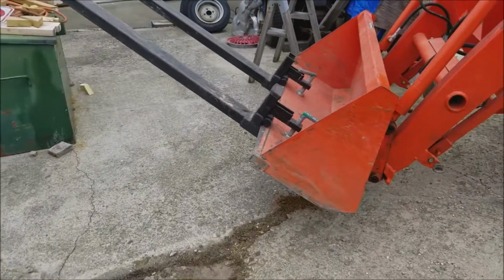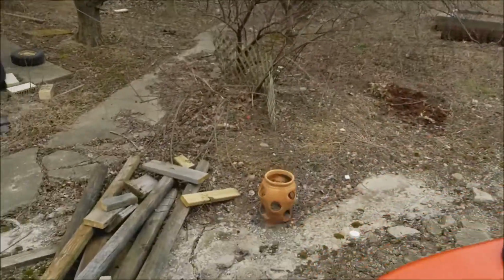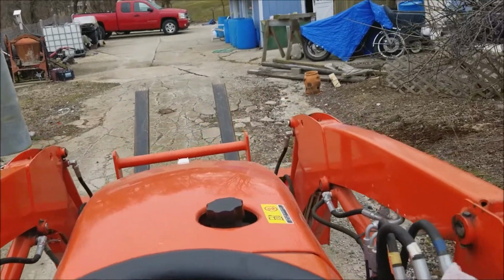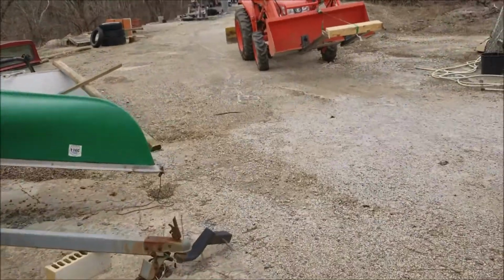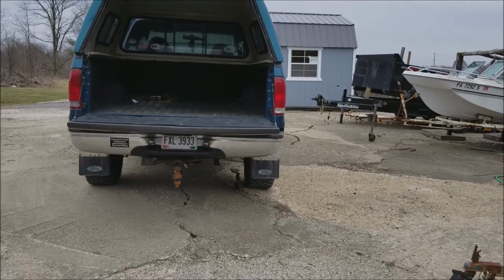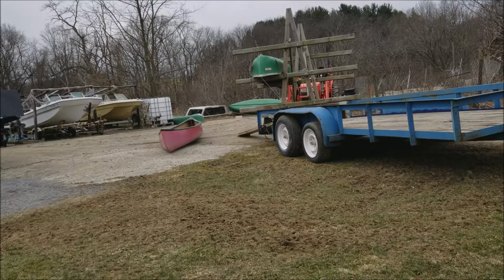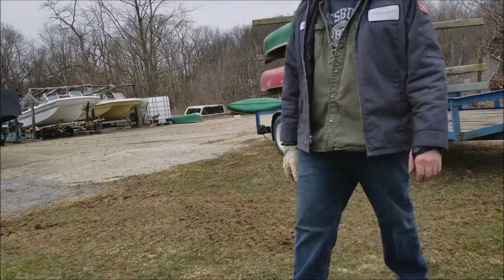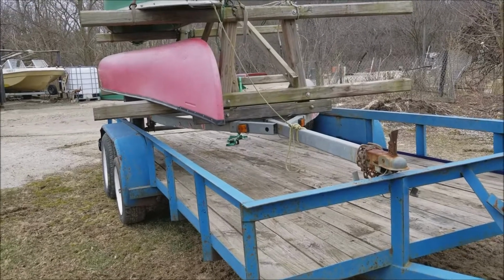Titan Bucket Pallet Forks